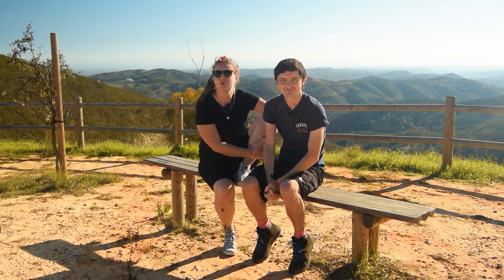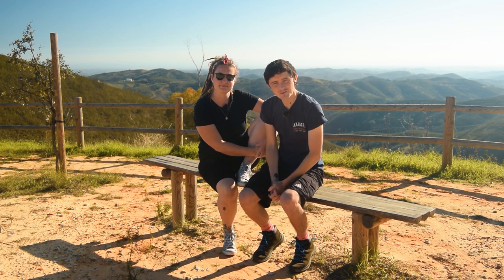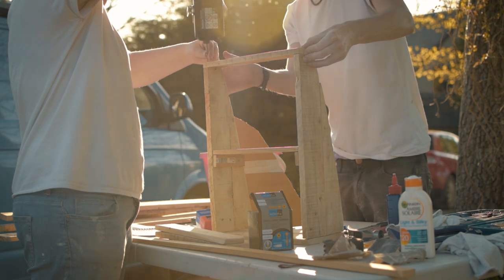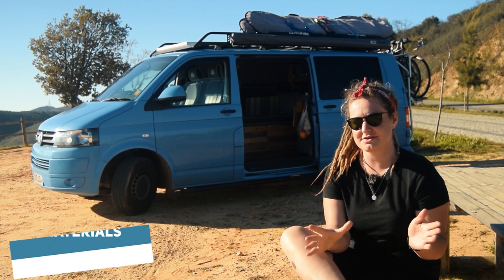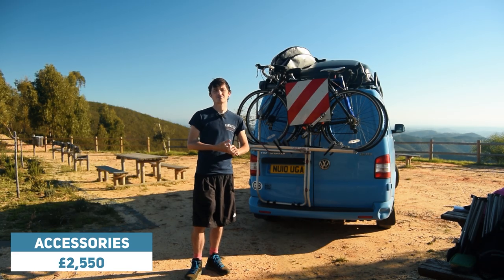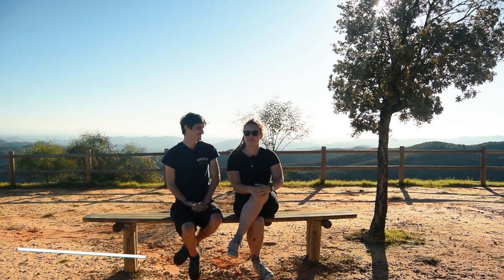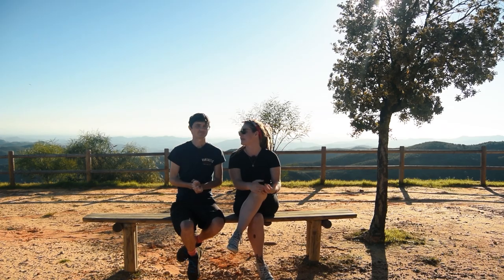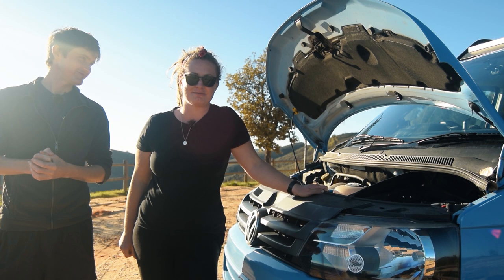Cost Of Our DIY Camper Conversion, How Much We Spent Converting Our VW T5 - Vanlife UK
We've been asked a few times recently "How much did you spend on your self-build conversion?".

To buy a VW T5 camper outright can be VERY expensive, so how does converting a panel van compare? Did we manage to build a van to suit our requirements exactly without breaking the bank?

We decided to make this video and aim to be as transparent as we can with the costs associated with our camper conversion.

You may find some of the figures shocking, we sure did! But as we say, this is by no means a guide, just divulging information on what we spent. You can do it for a fraction of the cost, it just depends on what YOU want.

There you'll find more details about our conversion, travels, and recipes.

Our Van Life Products & Conversion Materials